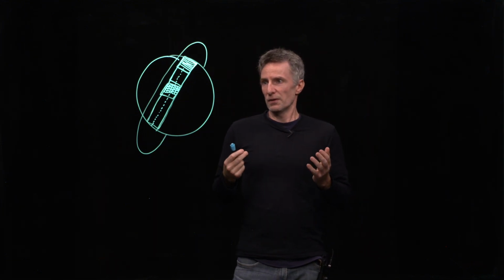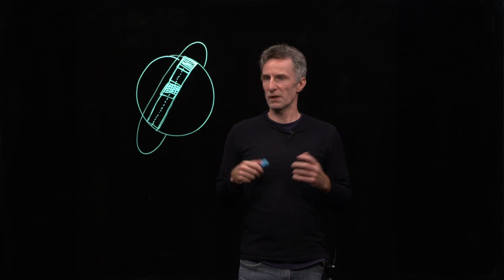03 Passive Sensor Types